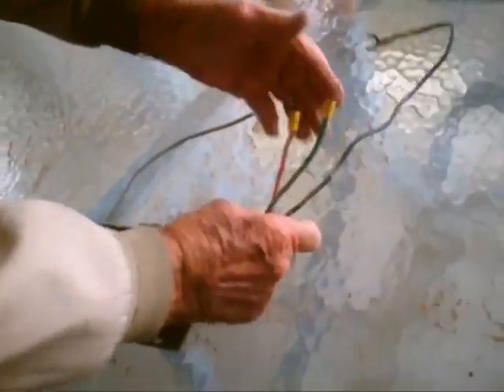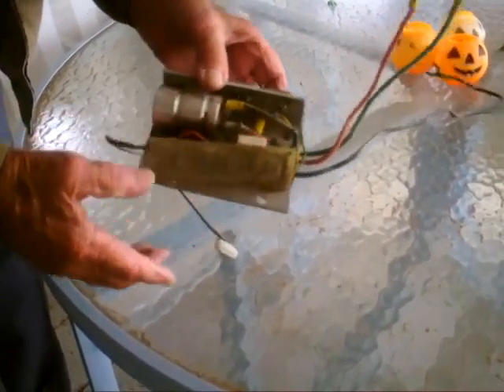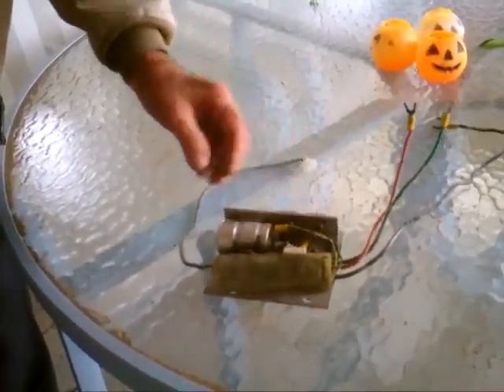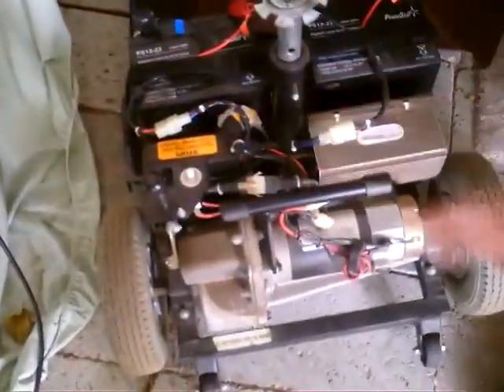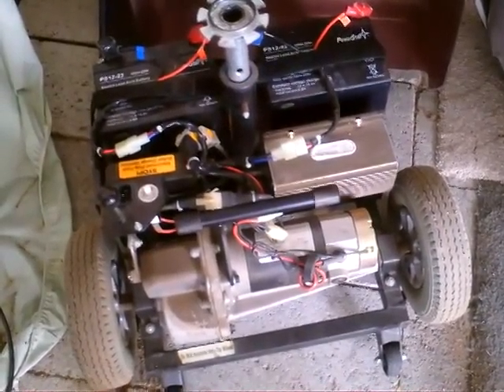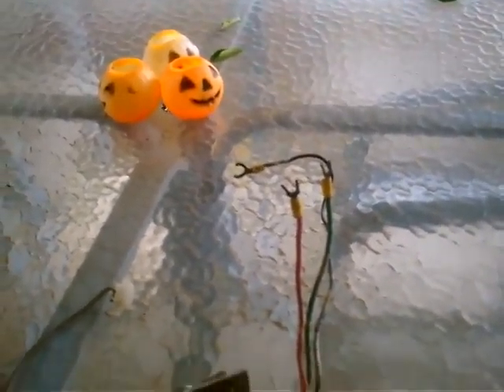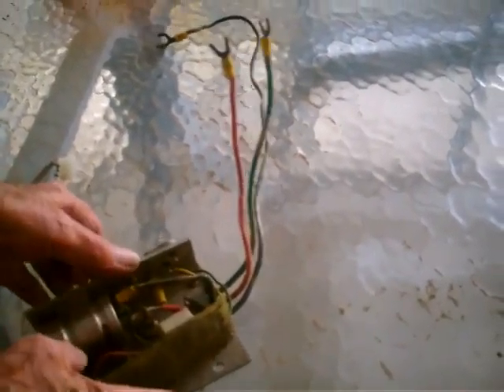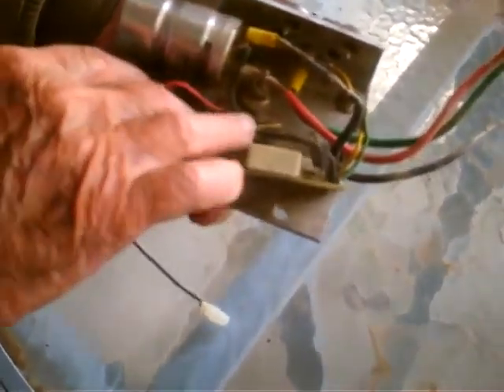Tom 13 11 20 Transitor